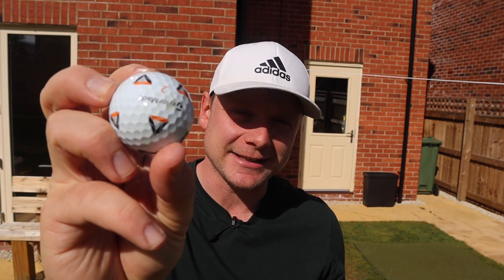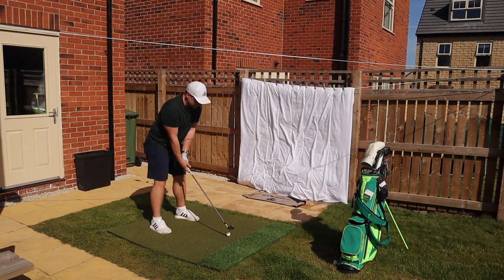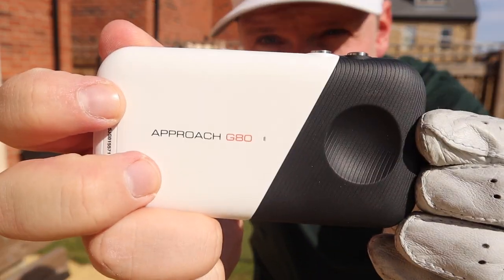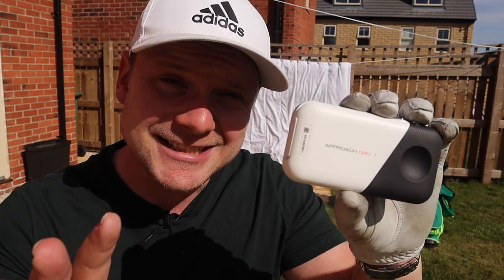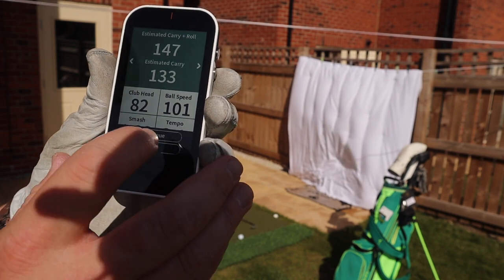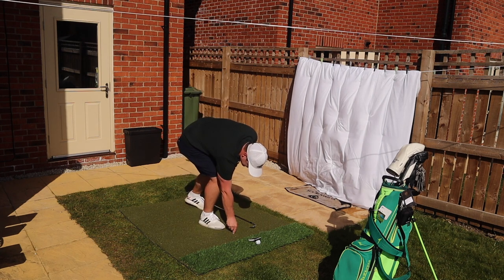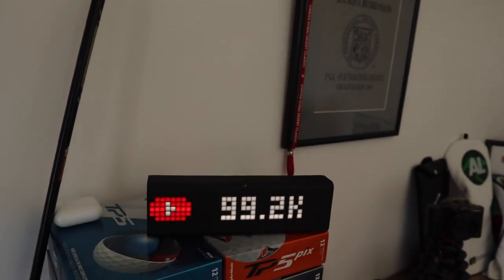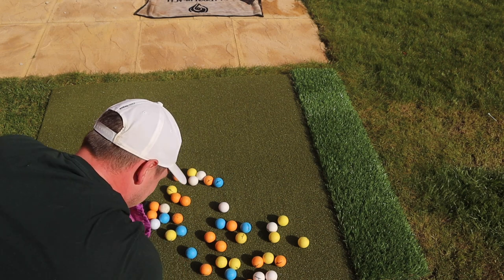"ALMOST GOLF" BALL TEST! WAY BETTER THAN A PRO V1 OR TP5?!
"ALMOST GOLF" BALL TEST! WAY BETTER THAN A PRO V1 OR TP5?! So far in lockdown, I've made a golf course in my back garden, i've made a golf simulator in my back garden, and i've shown you all how to re-grip your own golf clubs. in today's video I use the Garmin G80 that American Golf sent me to review the very golf balls i've been using in the garden golf course, Amen Garden. so how do the Almost golf balls compare against a Taylormade TP5? or even a Titleist Pro V1?? these could be classed as indoor golf balls, practice golf balls or even soft golf balls... but they are PERFECT for lockdown golf at home or in the garden... lets do it... and let's do it now!